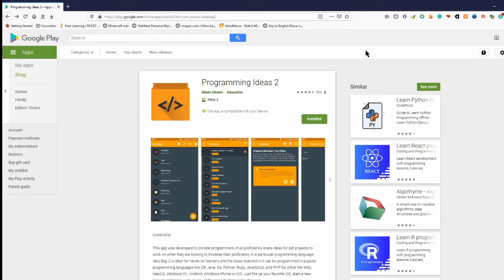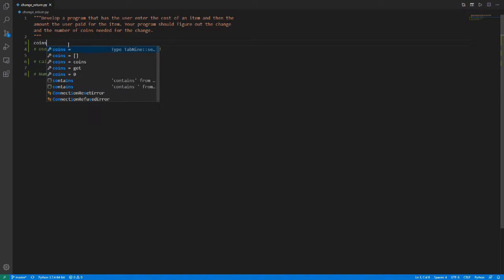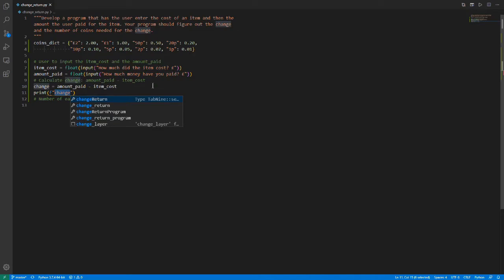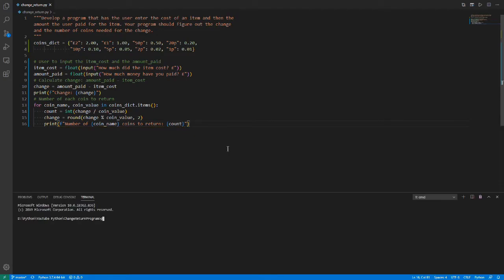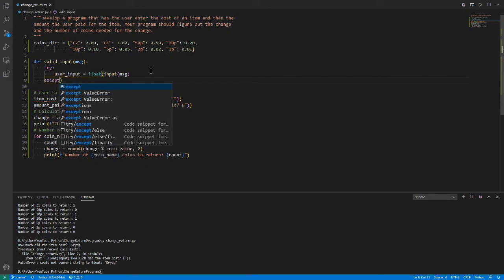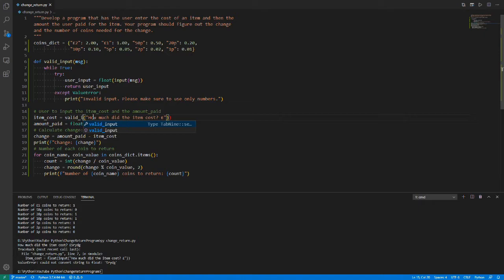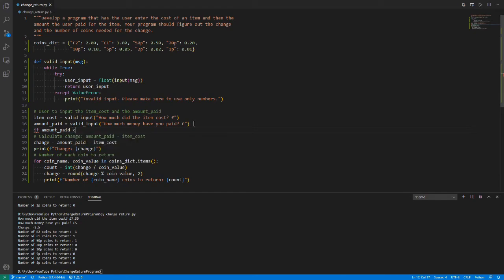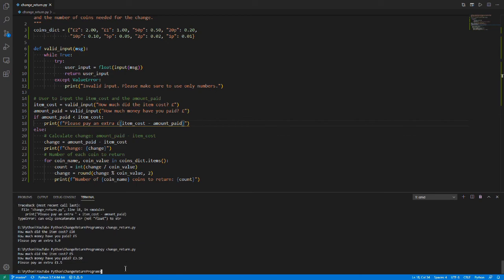Introvert_Dave Learns: Python - Change Return Program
I've been learning Python coding since we went into lockdown. I've found this great little app over on Google Play called Programming Ideas 2

I thought it would make an interesting series if I went through some of the ideas. This is a simple program that calculates what coins need to be returned to make up change for a given item price and the amount paid.

Stock sound effect licensed from StefanoCremona/Pond5.com